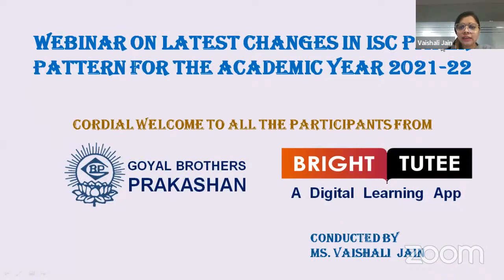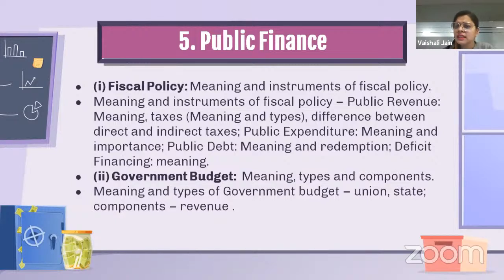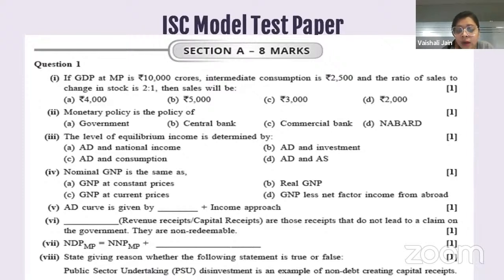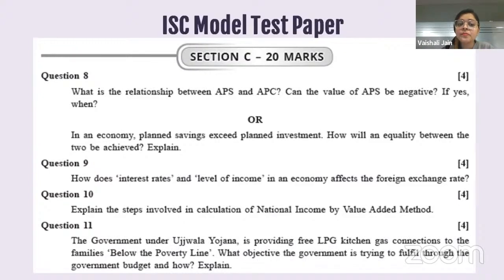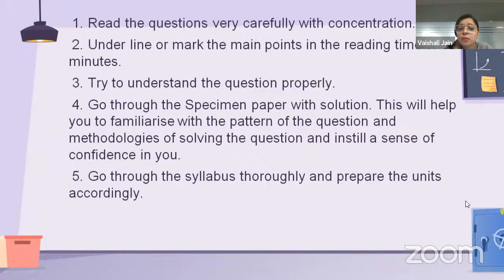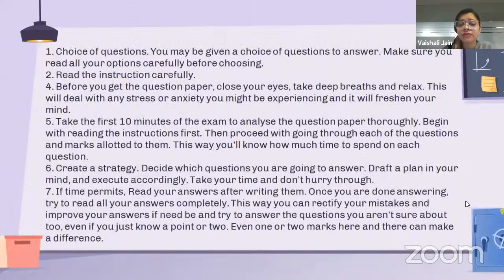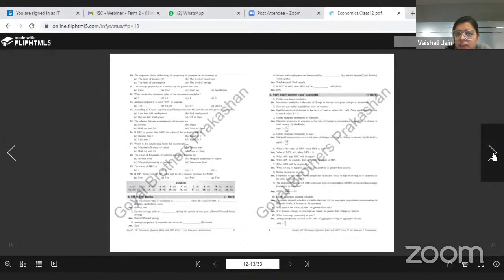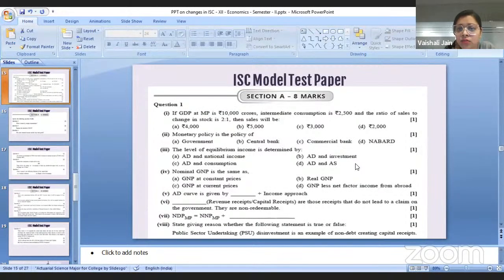Webinar on latest changes in ISC Specimen Papers for Semester 2 Examination-2022, Class 12